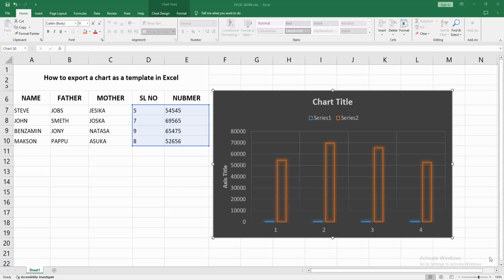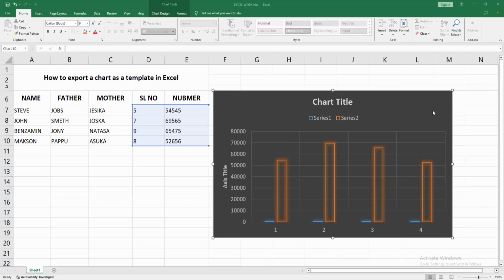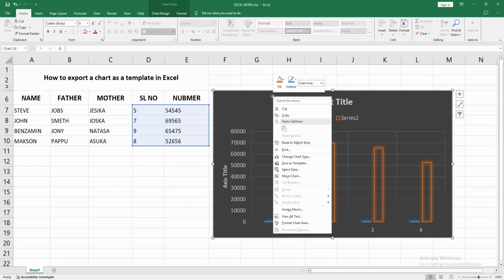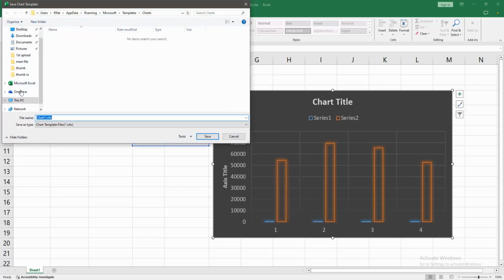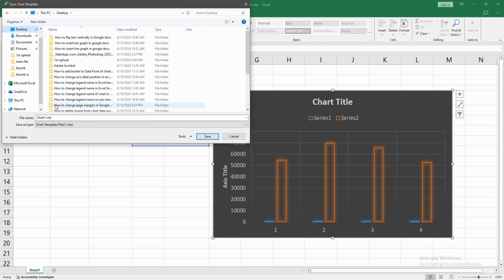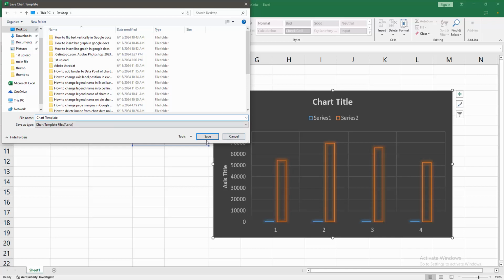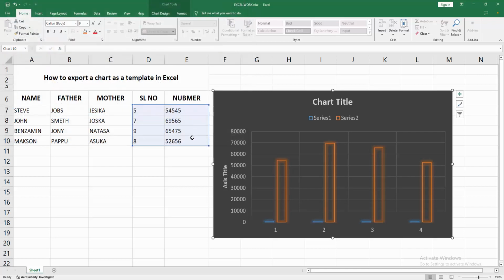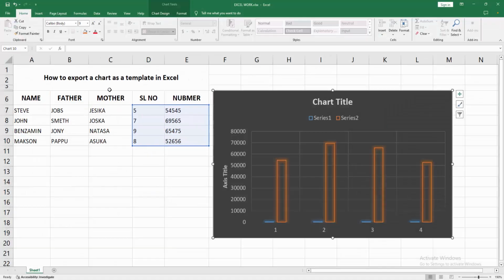How to export a chart as a template in Excel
Assalamu Walaikum,
In this video I will show you, How to export a chart as a template in Excel.  Let's get started.